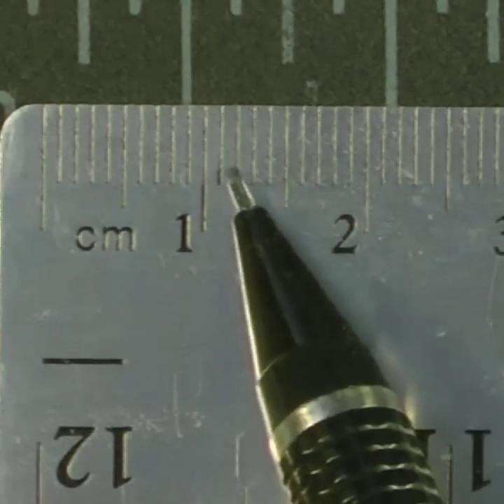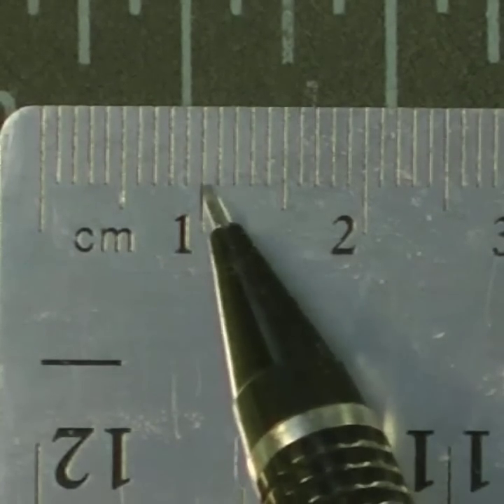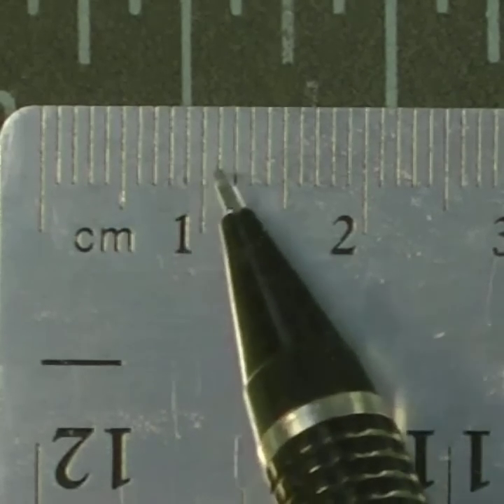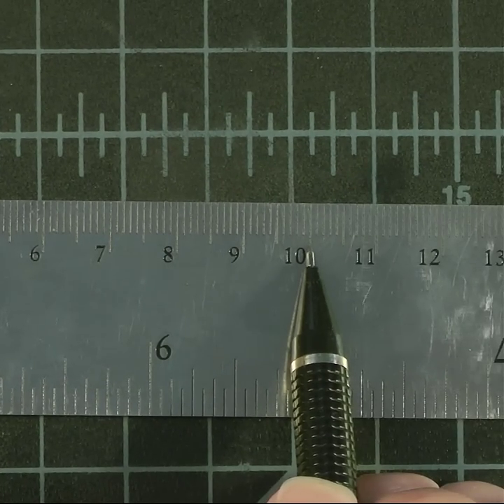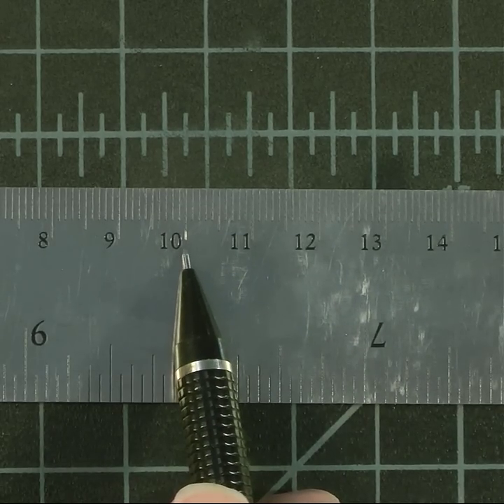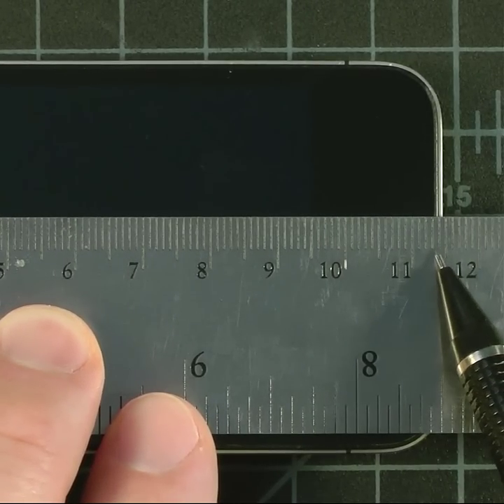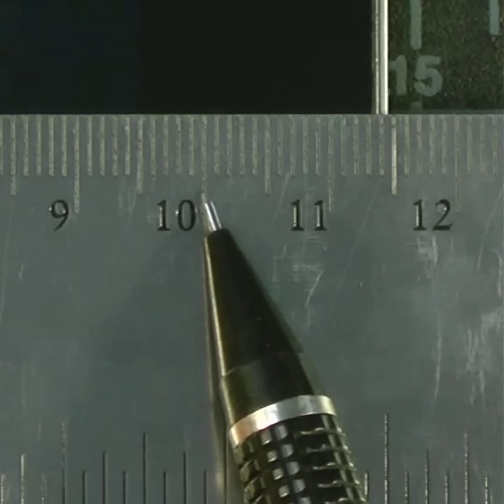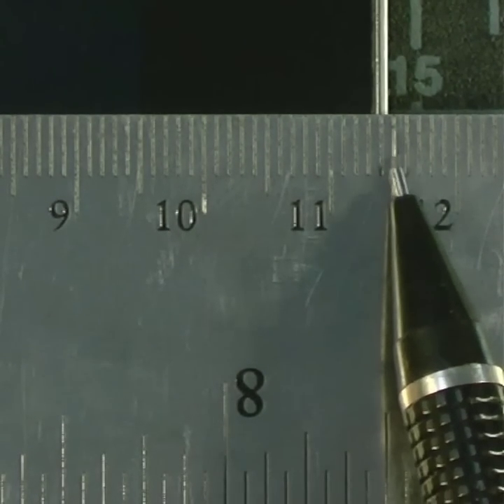Mastering Metric Measurements: A Beginner's Guide to Reading a Ruler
Dive into the simplicity of metric measurements with our easy-to-follow tutorial. Discover how to easily read and understand centimeters and millimeters on a ruler. This video clearly explains the difference between these units of measurement, demonstrating that there are ten millimeters within each centimeter and that a meter equates to a thousand millimeters or a hundred centimeters.

We don't just tell, we show. Watch as we measure an old phone in real-time, starting from zero and ending at 11.5 centimeters or 115 millimeters. By the end of this video, you'll be able to confidently read and interpret metric measurements in your daily life.

Join us on this educational journey and master the art of measuring in centimeters and millimeters!

Table of Contents:

00:00 - Introduction
00:00 - Start
00:06 - Centimeters
00:15 - Millimeters
00:41 - Measuring in Metric